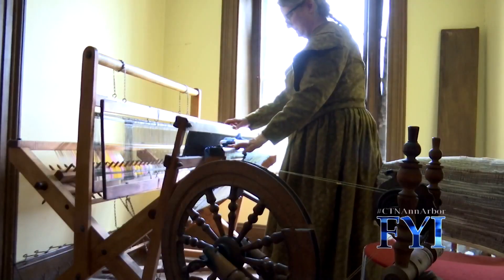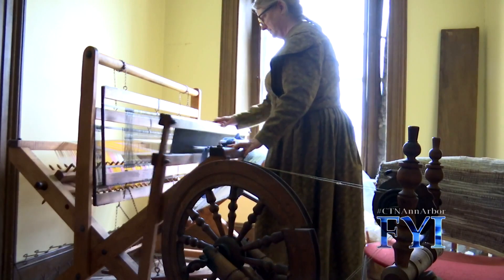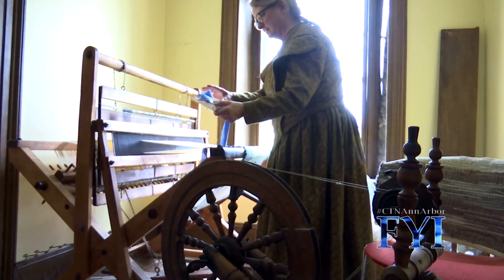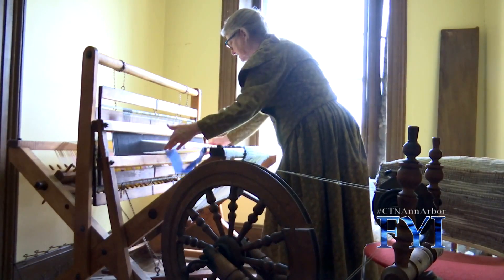Cobblestone Farms Spring Fling